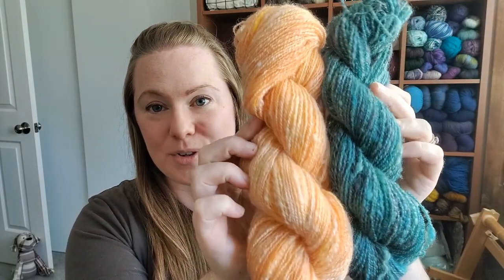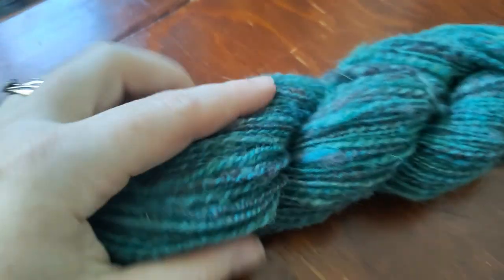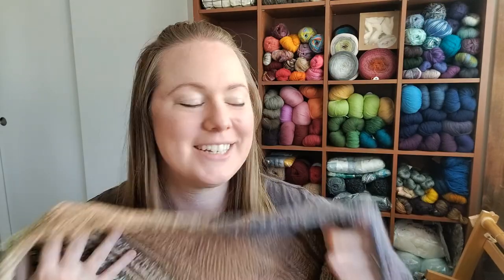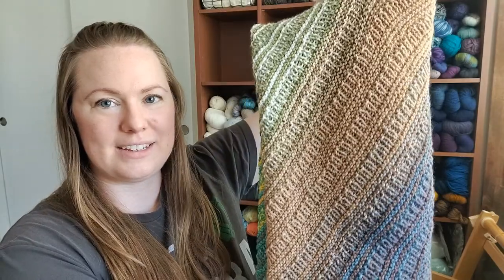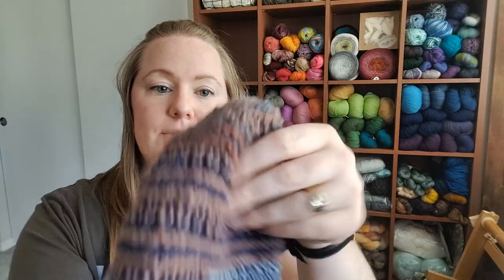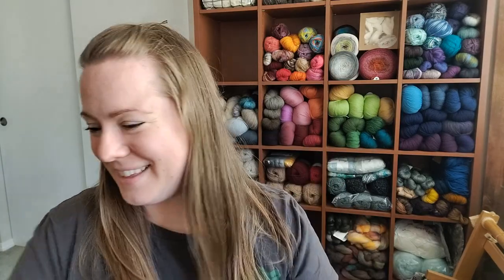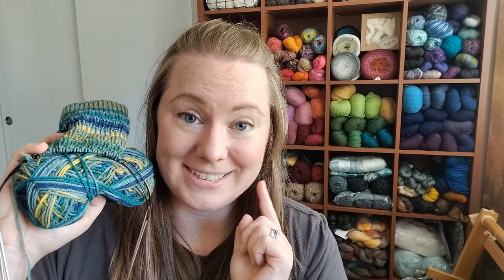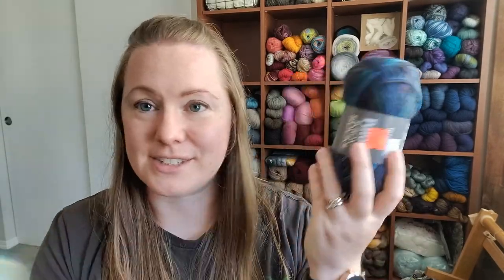June Makes | Episode 106 | DeHart House Podcast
In this episode:

Spinning - Romney/Mohair 2 ply, fiber from The Pines Farm

Spinning - Kerryhill 2 ply

Knitting - Countryside baby blanket - DeHart House Designs
Using Lion Brand Mandala yarn in two colorways: Dragon and Serpent

Knitting - Countryside hats - DeHart House Designs
Using leftovers and scraps from stash

Knitting - Barley Hat by Tin Can Knits
Using handspun superwash merino fiber from Wound Up Fiber Arts in the Moon Walk colorway

Knitting - Socks
Using Patons Kroy Sock Yarn in the Fifties Stripes colorway

Thanks to Ben Sound for the awesome music!